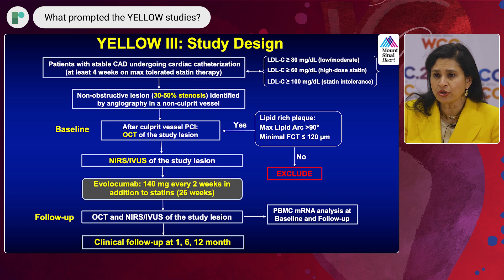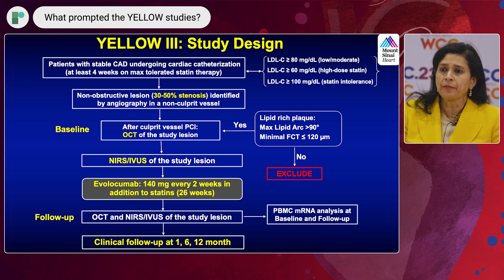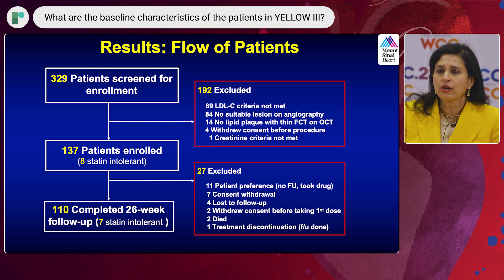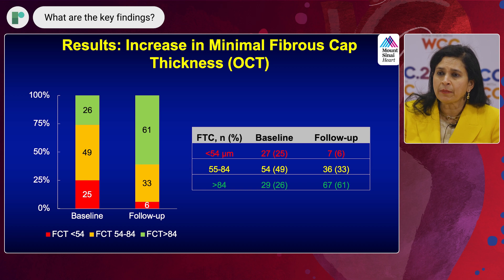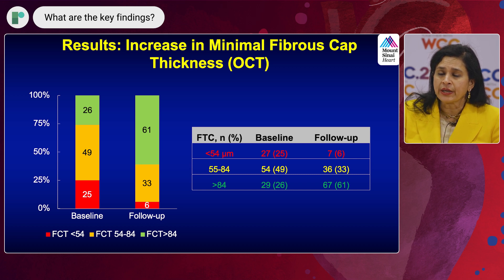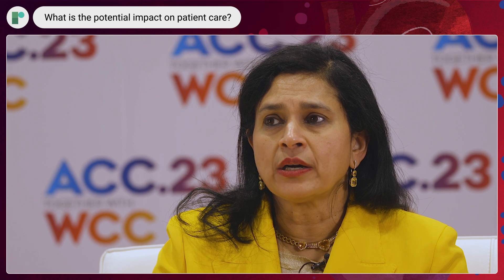ACC 23: Effect of Evolocumab on Coronary Plaque Morphology: The YELLOW III Study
Principle investigator of YELLOW III, Dr Annapoorna Subhash Kini (Mount Sinai Hospital, US) joins us to talk about the study that assessed the effect of evolocumab (Repatha) on coronary plaque morphology using intravascular imaging and gene expression analysis of peripheral blood mononuclear cells (PBMC) in 140 patients with stable CAD on maximally tolerated statin therapy.

The study showed that more intensive lipid lowering
with addition of evolocumab for 26 weeks resulted in significant and substantial increase
in the minimum FCT by OCT, reduction in NIRS maxLCBI4mm and reduction in atheroma
volume by IVUS in angiographically non-obstructive lesions.

Questions:
1. What prompted the YELLOW studies?
2. What are the baseline characteristics of the enrolled patients?
3. What are the key findings presented at ACC?
4. What are the potential implications for patient care?

For more content from ACC.23/WCC head to the Late-Breaking Science Video Collection.

Recorded on-site at ACC.23, New Orleans.